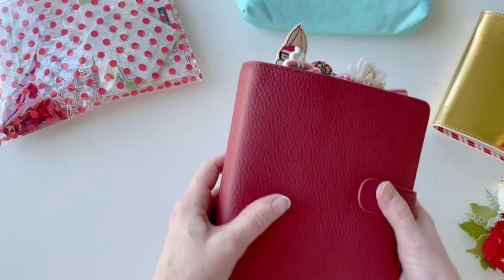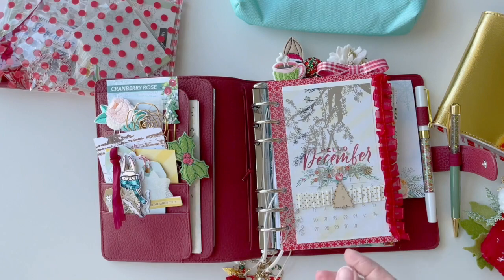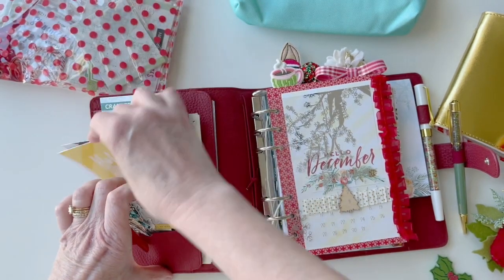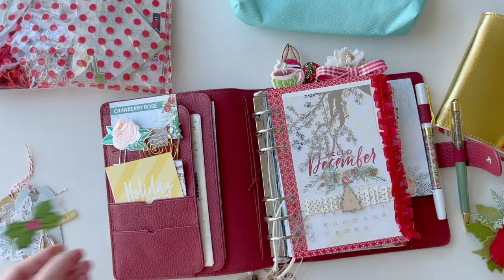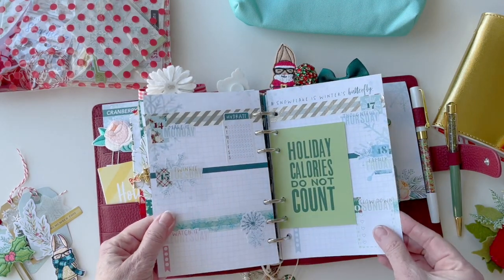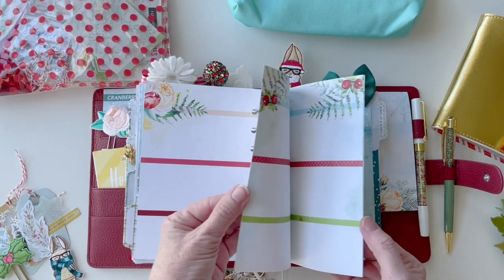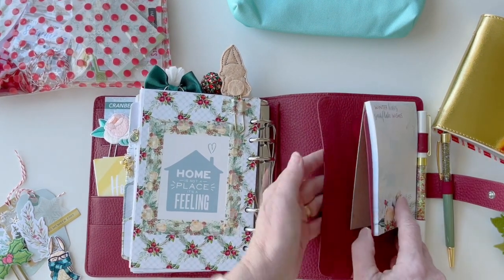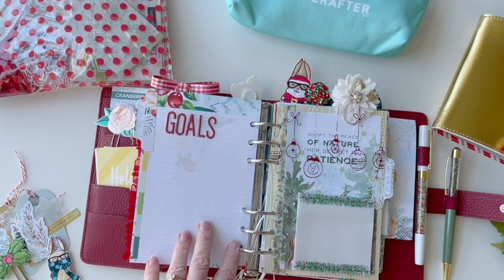Personal Wide Rings Set Up (Cranberry Frost)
My set up with Cocoa Daisy's December 2020 Cranberry Frost using personal wide rings.

Additional items used:
Aura Estelle Cranberry Coulis
PeoniesPaperie.com (use CHERYL15 to save 15% on $15 or more)
Firandyew.com (use CHERYL10 to save 10%)
RoseColoredDaze.com
ThePeachPalmetto.com